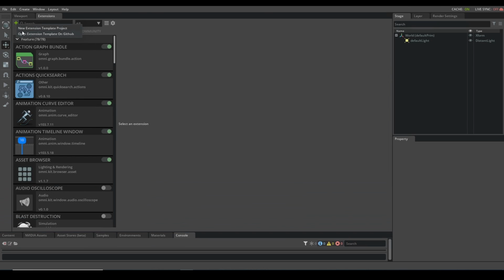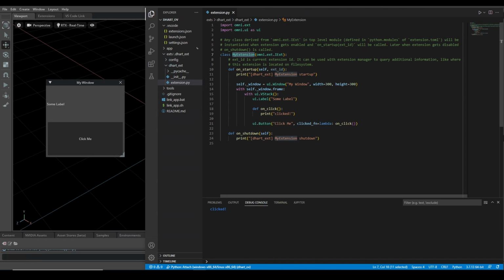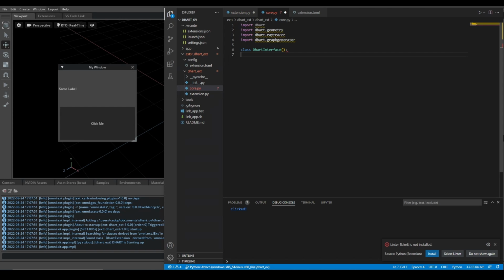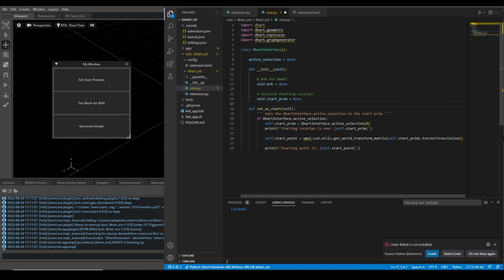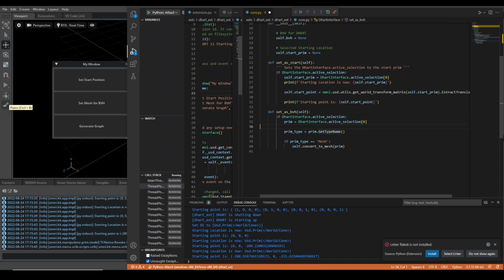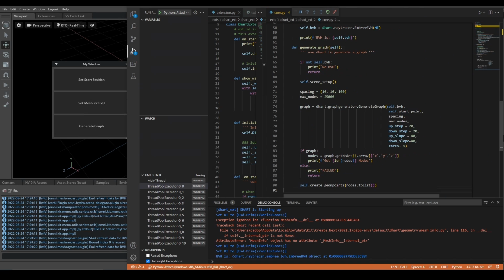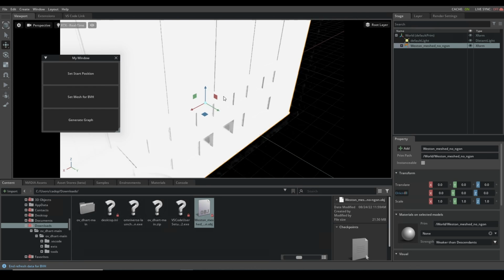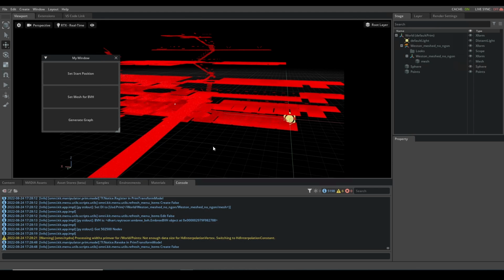Getting Started with Omniverse: Making an extension in a day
This video shows a step-by-step process of developing the DHART extension for the NVIDIA Omniverse application (Create or Isaac).

It shows the basics of how to get setup with an extension template, make some quick modifications to make it customized.  The video is aimed at developers and researchers that are just getting started with Python scripting for omniverse, and want to integrate existing python libraries (their own or from pypi).

The extension is based on the larger DHART project available on github.

The extension helps users create graphs of accessible spaces for human factors and robotics. There are path planning and visibility tools built into the API.  If you have questions or additional feature requests, you are welcome to post on the github project (or as a comment on this video).